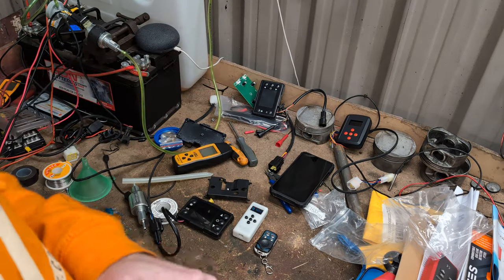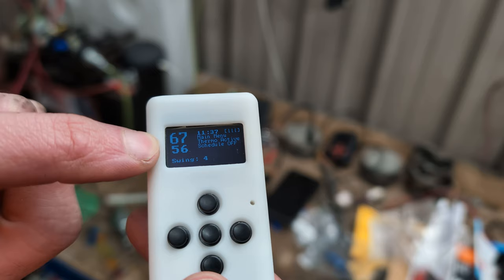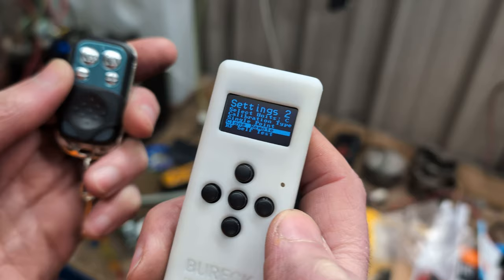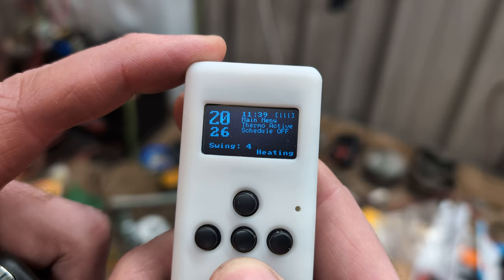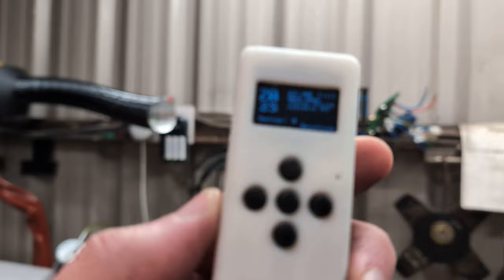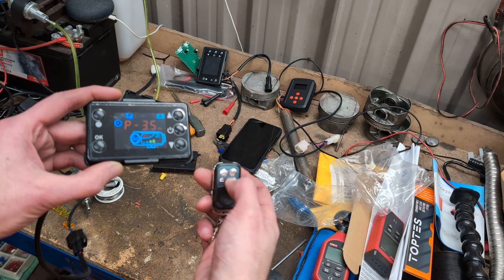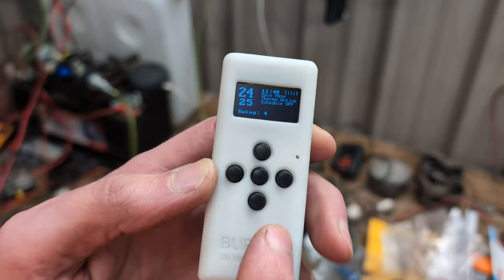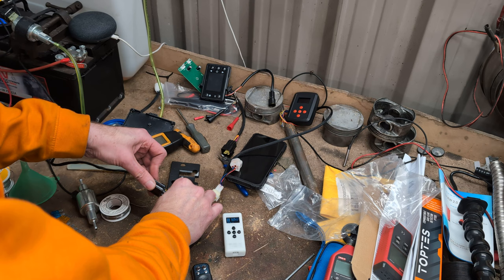Bureck CD Thermostat - diesel heater thermostat - quick look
Turn your heater on and off at a set temperature.